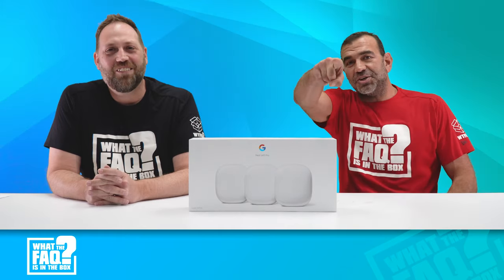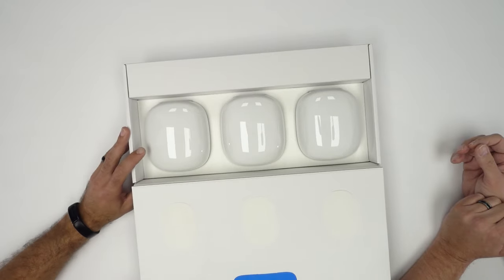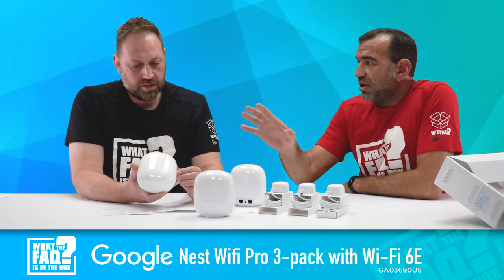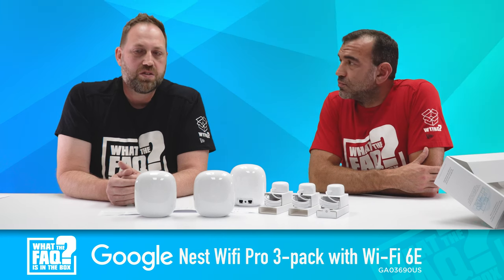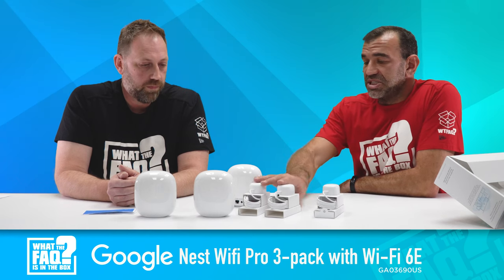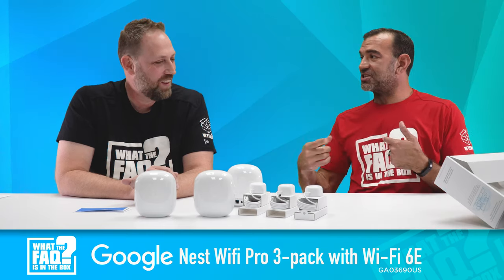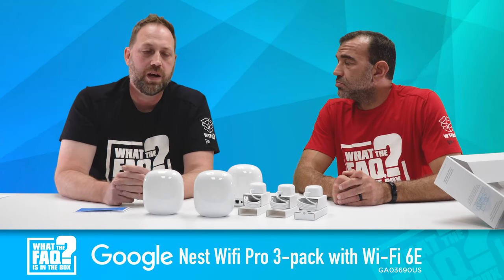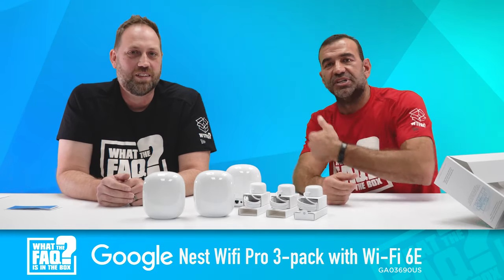Episode 122: Nest WiFi Pro 3-Pack GA03690US | What the FAQ is in the Box?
Eric has brought in our long time "Networking Expert" Ron for this episode. Ron and Eric provide their expert insight on Nest's new WiFi Pro with Wi-Fi 6E.  They cover the benefits of Wi-Fi 6, plus hit the large coverage area, incredible speeds and other benefits of the WiFI Pro.
Thank you to Nest for providing this WiFi Pro 3-Pack. We’re raffling off this unboxed Nest WiFi Pro 3-Pack to one of our retailers. We will notify you via email if you win.

To learn more about the Nest WiFi Pro 3-Pack GA03690US ,

Credit/clips used:
Pee-wee's Big Adventure
TM & ©️ Warner Bros. (1985) Cast: Paul Reubens Director: Tim Burton Producers: Richard Gilbert Abramson, William E. McEuen, Robert Shapiro Screenwriters: Phil Hartman, Paul Reubens, Michael Varhol

The Wolf of Wall Street
TM & ©️ Paramount (2013) Cast: Leonardo DiCaprio, Matthew McConaughey Director: Martin Scorsese Producers: Riza Aziz, Joey McFarland, Leonardo DiCaprio, Alexandra Milchan, Emma Tillinger, Irwin Winkler, Georgia Kacandes, Martin Scorsese Screenwriters: Terence Winter, Jordan Belfort

Dollars by Soundroll
AudioJungle

Ghostbusters
Ghostbusters / Ghosts invade New York and force a trio of spirit exterminators to save the city in one of the biggest comedies of all time. Bill Murray, Dan Aykroyd and Sigourney Weaver head the all-star cast. / A trio of university parasychologists lose their research grant and decide to open their own business, "Ghostbusters," and almost at once are summoned to investigate the strange happenings in a Central Park West apartment. What they discover is that all Manhattan is being besieged by other worldly demons.